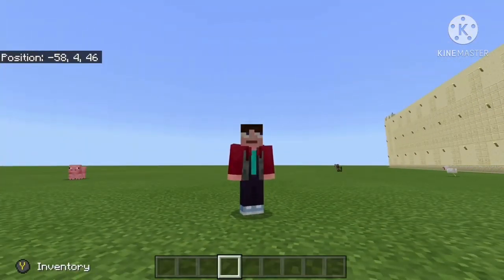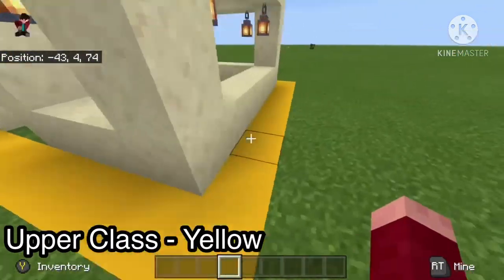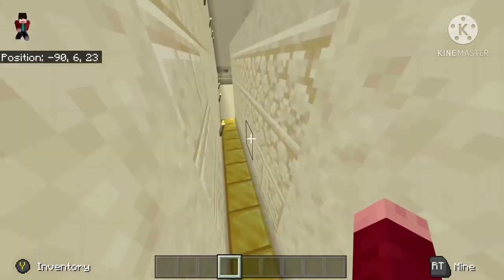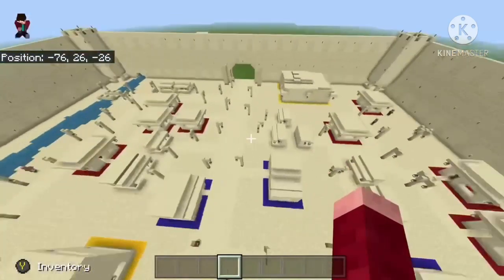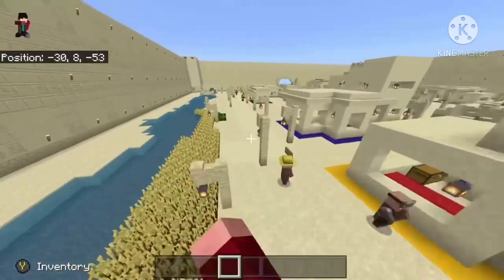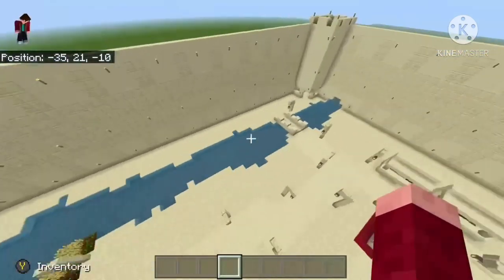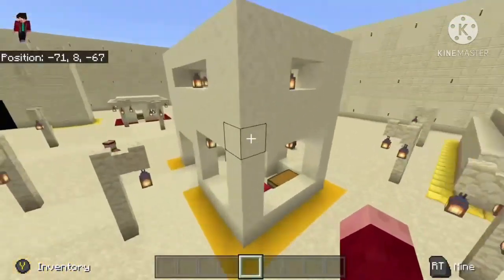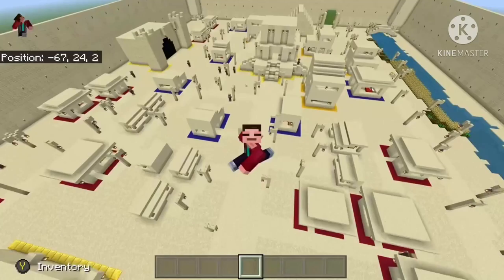Mesopotamia City State 2.0